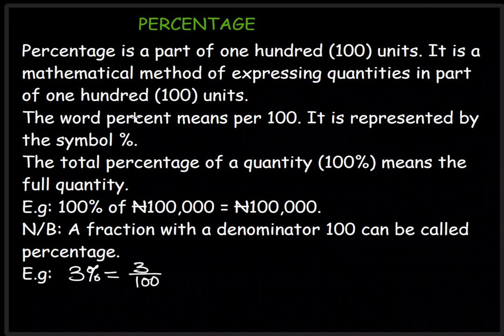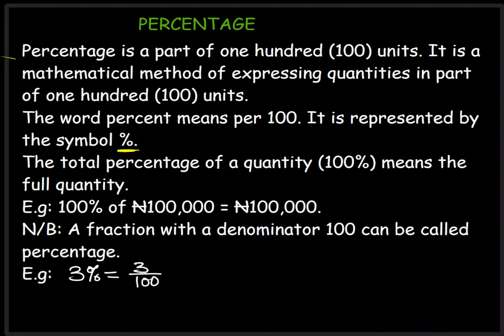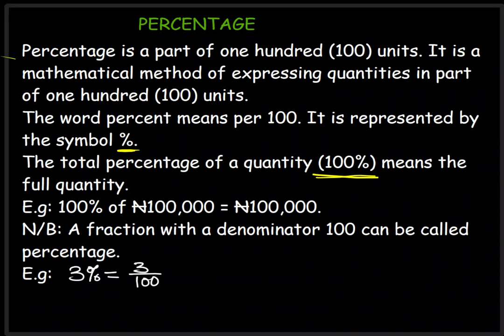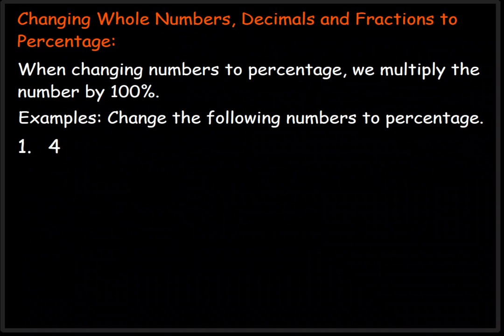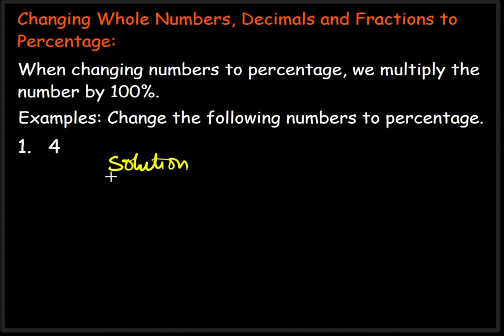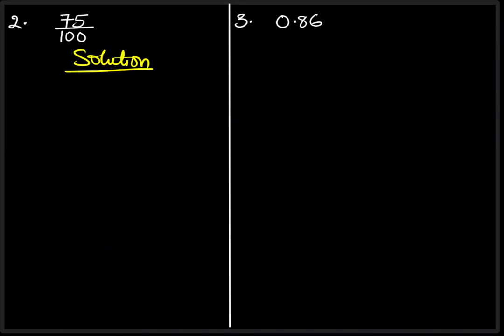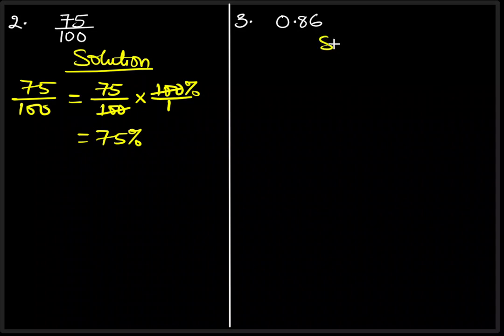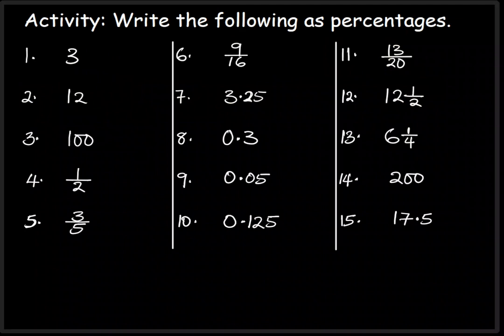#44 Percentage Basics: Introduction & Converting Numbers to Percentages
In this lesson, you will learn the basics of percentages and how to convert numbers into percentages step by step. This topic is essential for exams and everyday calculations.

We break it down with simple explanations and clear examples to help you understand how percentages work and how to apply them confidently.

📘 Topics Covered:
• Meaning of percentage
• Converting fractions to percentages
• Converting decimals to percentages
• Practical examples and solutions

This video is perfect for primary learners, junior secondary students, and anyone preparing for exams.